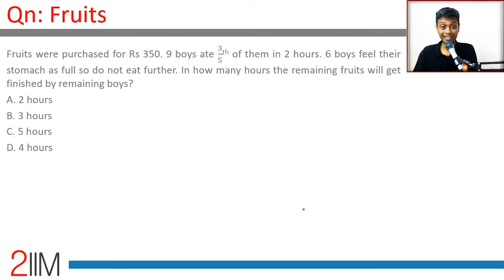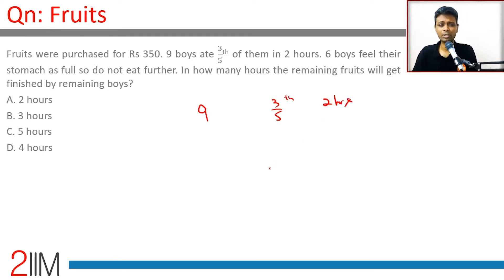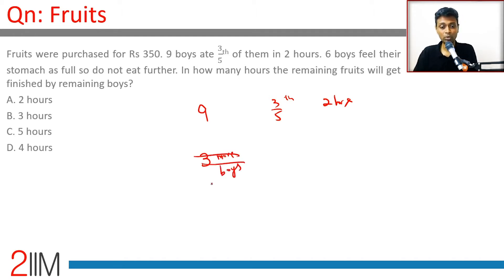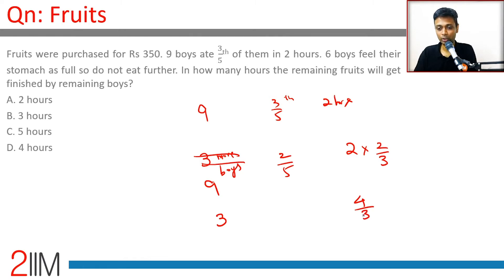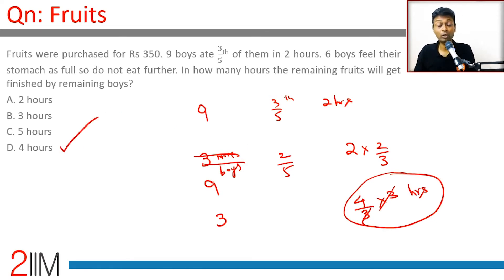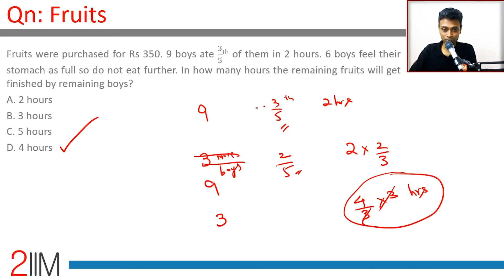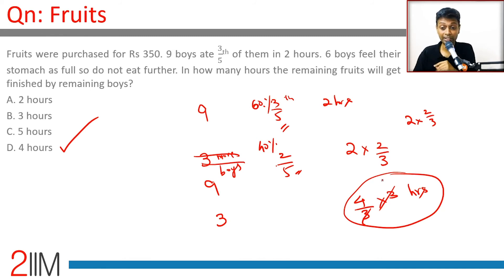IPMAT Previous Year Paper - Fruits | IPMAT 2019 Solutions | IPMAT 2021 | 2IIM IPMAT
Fruits were purchased for Rs 350. 9 boys ate 3/5th of them in 2 hours. 6 boys feel their stomach as full so do not eat further. In how many hours the remaining fruits will get finished by remaining boys?

2IIM's Online Course for IPMAT 2021 - ipm.2iim.com